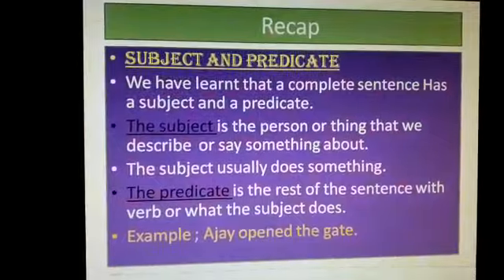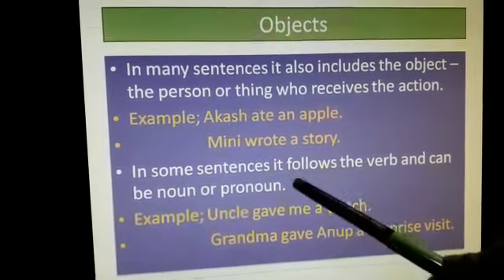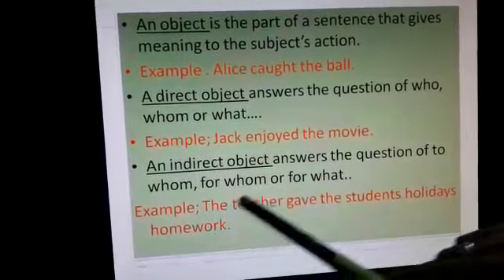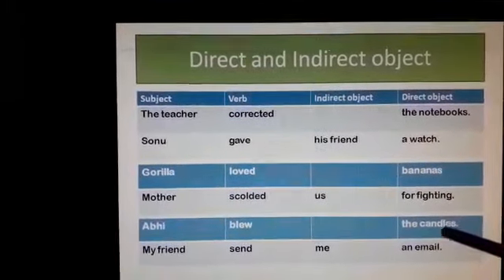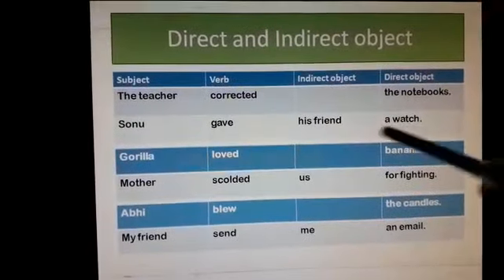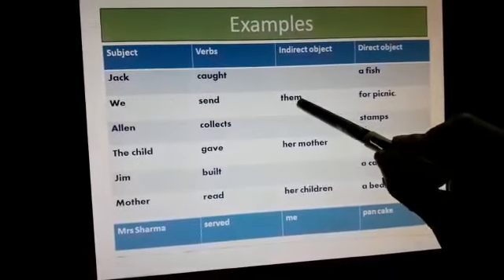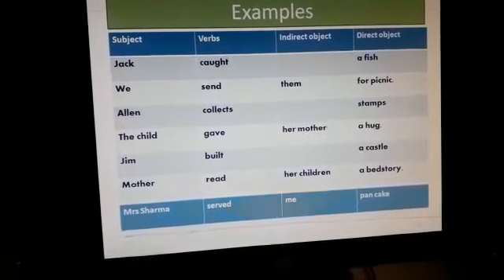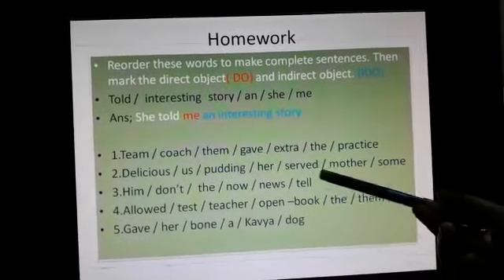Class 4, 5 English 1 Direct and Indirect object